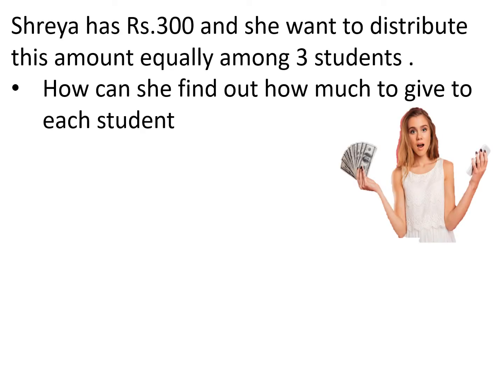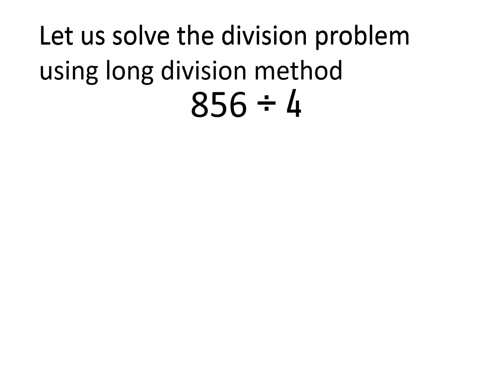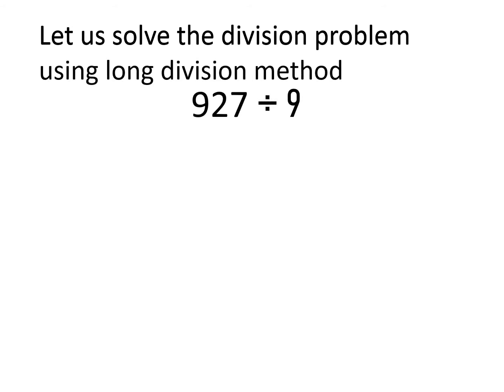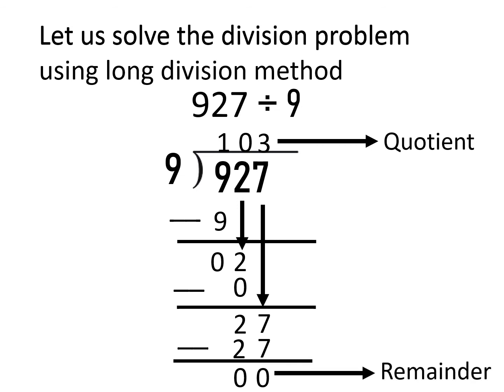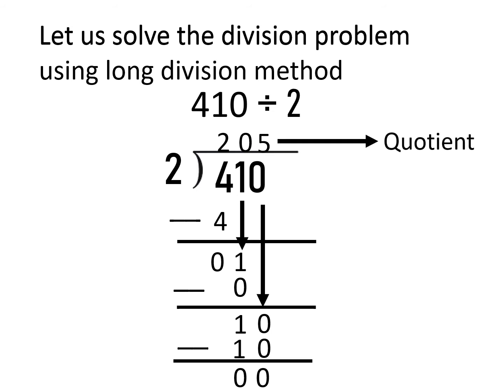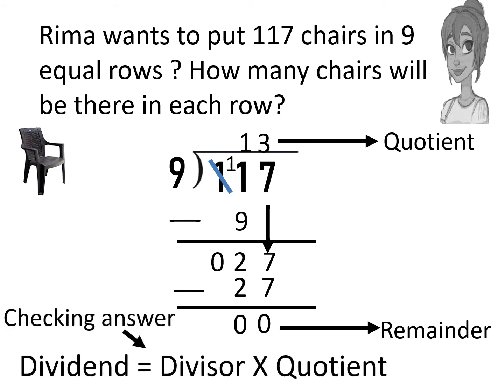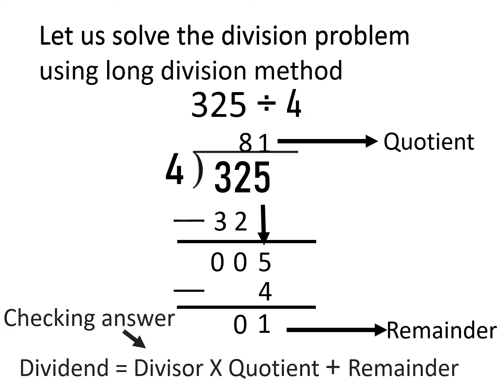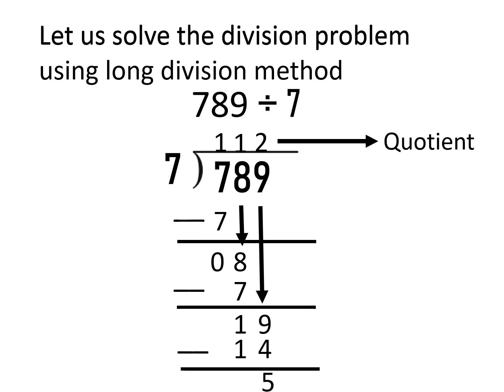Christ Class Room | Math | Topic : Dividing by 1 Digit Number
Class by Ms.Hemalatha
Grade - 4
Subject- Math
Block 9-Lesson 3 n  lesson 4
Topic : Dividing by 1 Digit Number